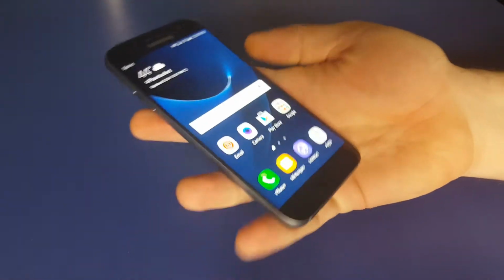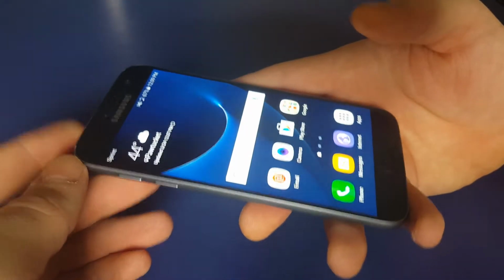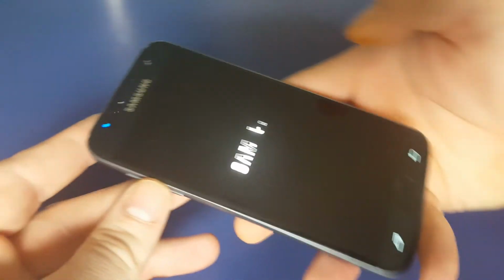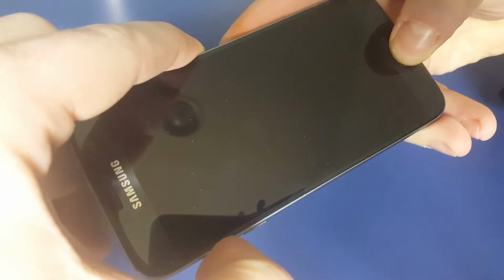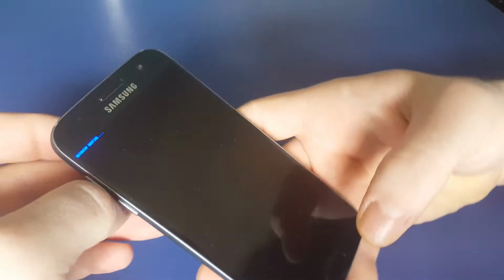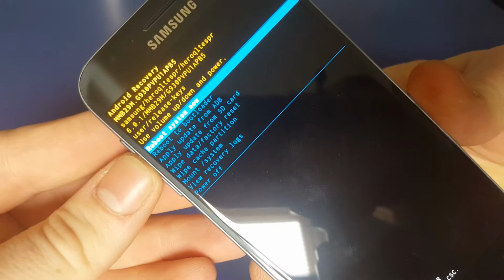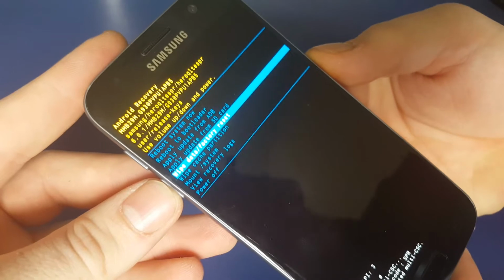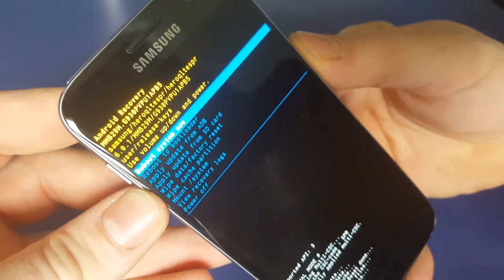Samsung Galaxy s7 Hard Reset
How to hard reset your device from recovery. Make sure you know your gmail information so you can get back in your phone!